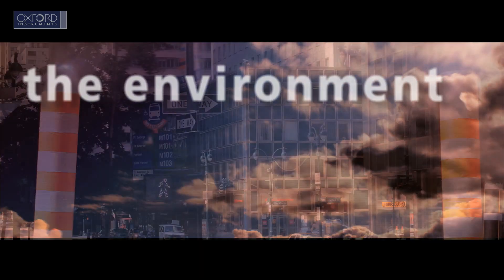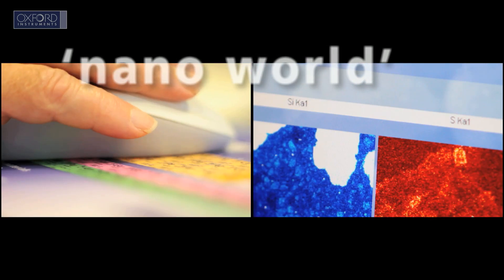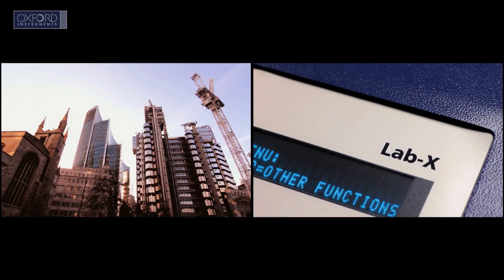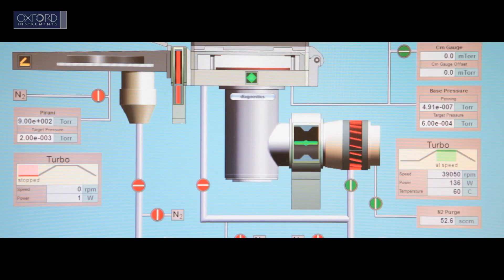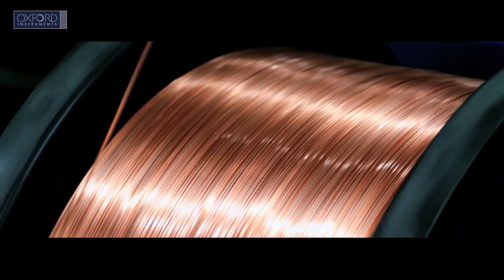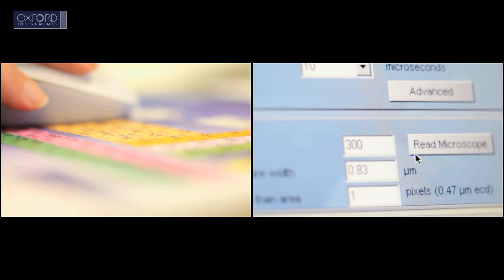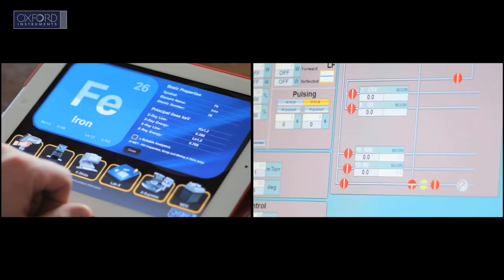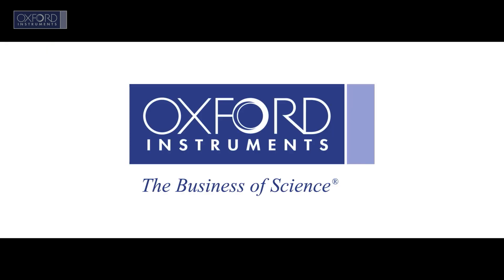Oxford Instruments - The Business Of Science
Oxford Instruments - The Business Of Science - Leading provider of high technology tools and systems for research and industry. We design and manufacture equipment that can fabricate, analyse and manipulate matter at the atomic and molecular level.